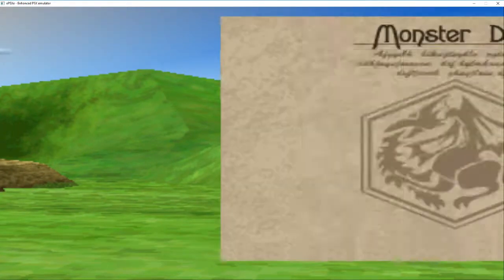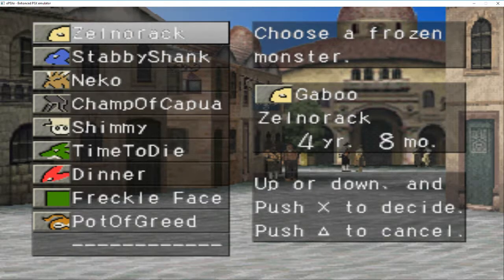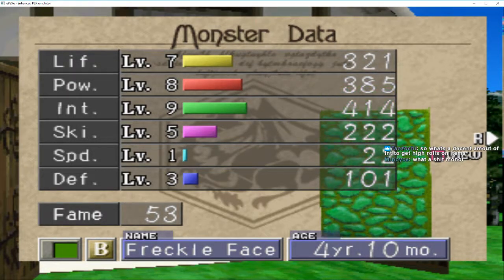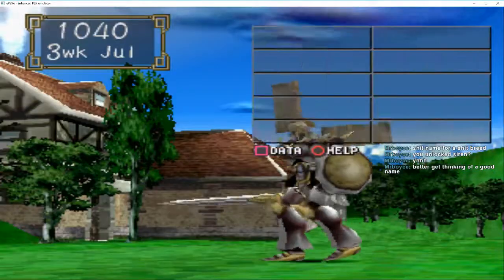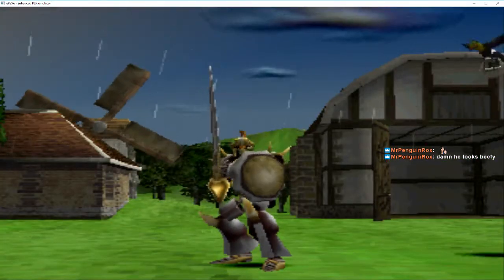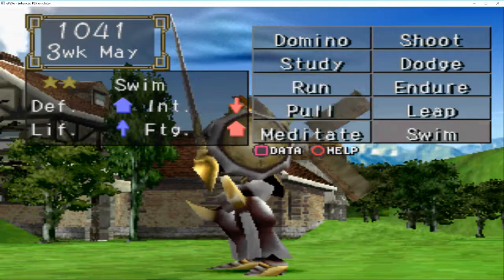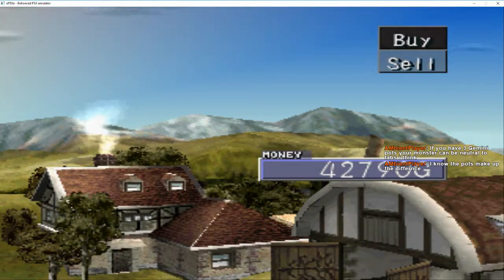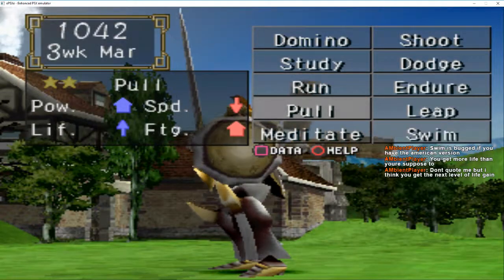Let's Play Monster Rancher 2 - Pt. 32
One of my favorite Playstation games of all time.  Monster Rancher is just as it sounds.  Raise monsters, breed them, fight in the colosseum, manage items and so much more.

The main catch of the game was unlocking monsters via CDs all around the house and finding different combinations.